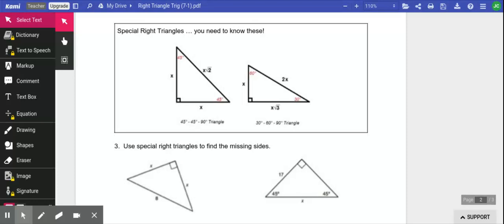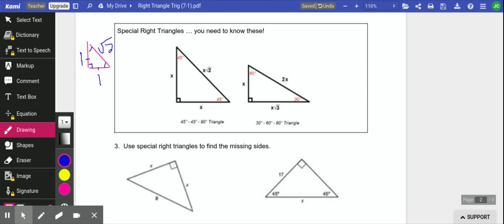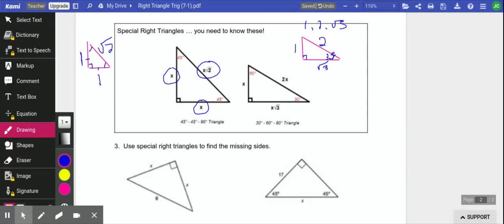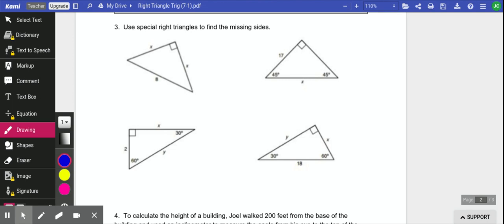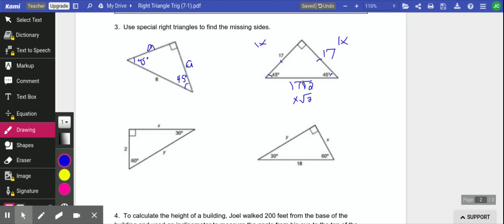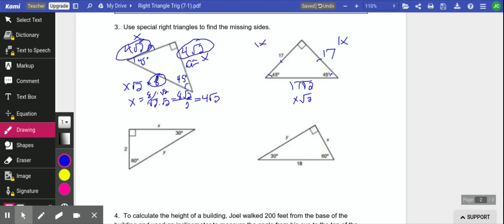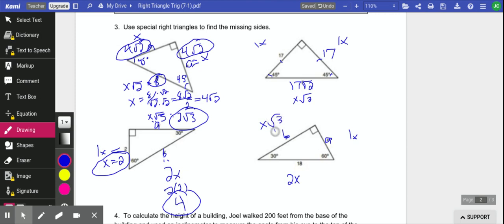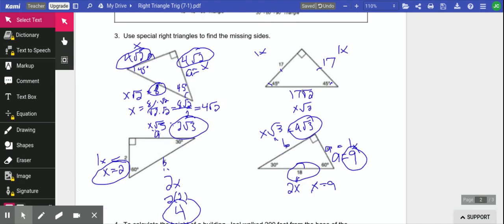PrB Algebra II - Right Triangle Trig Clip #2